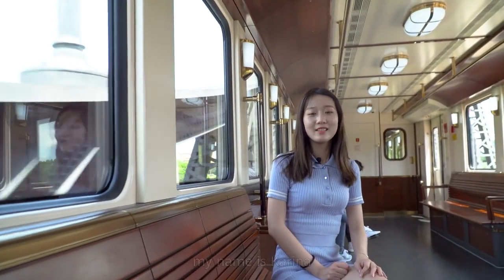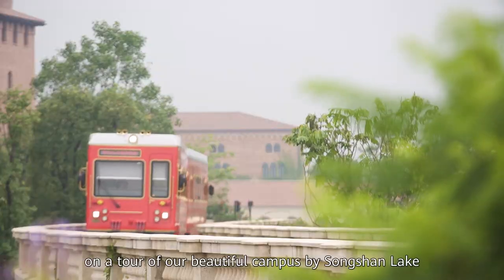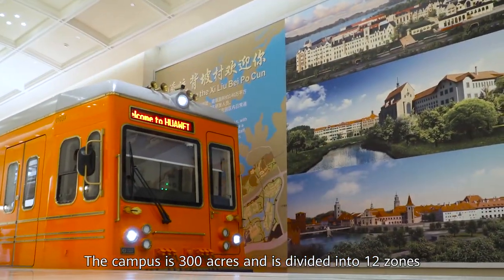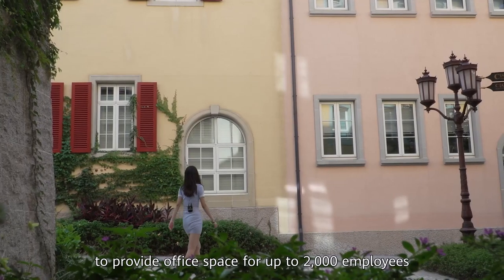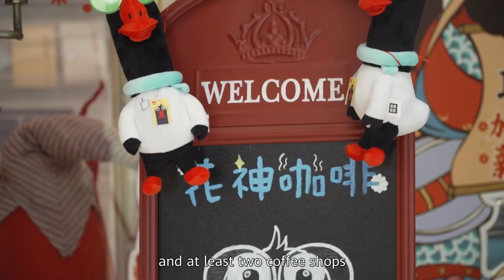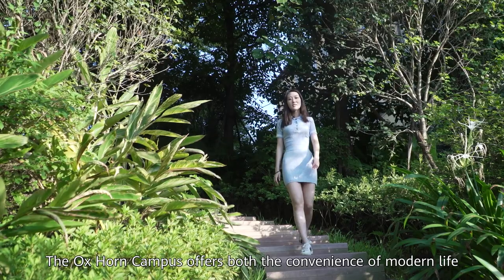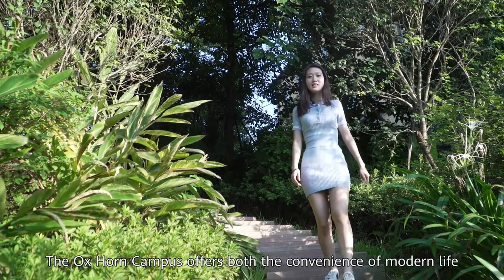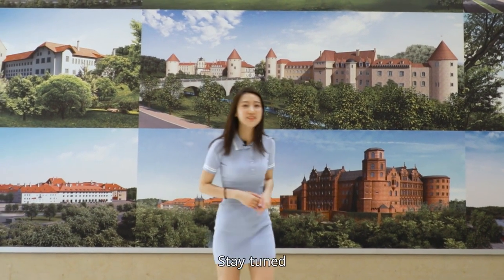Ox Horn Campus: The Grand Tour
Imagine a 300-acre garden by Songshan Lake in Guangdong. Then, imagine 12 uniquely-designed and European-inspired zones, where over 20,000 Huawei employees work, play & find rest. Welcome to Huawei’s Ox Horn Campus. Let us give you the grand tour of this magnificent place.